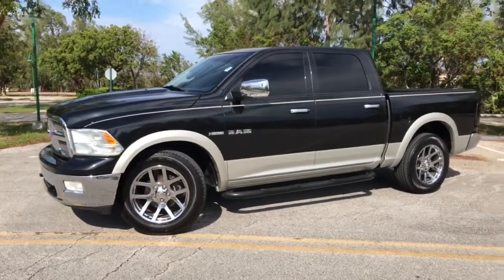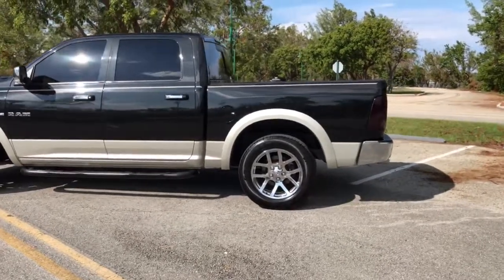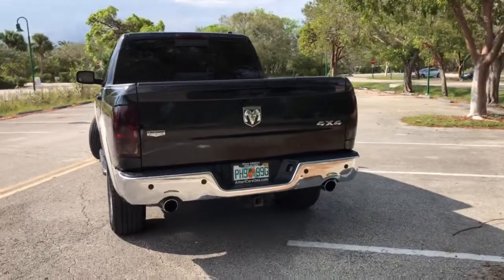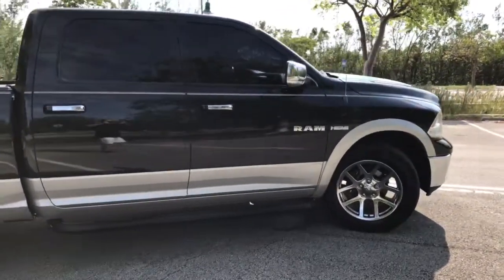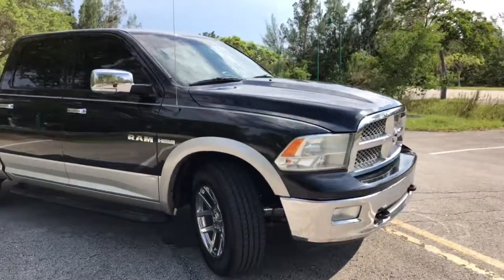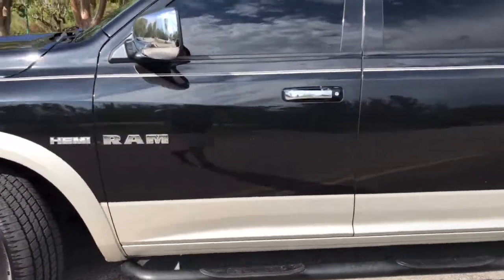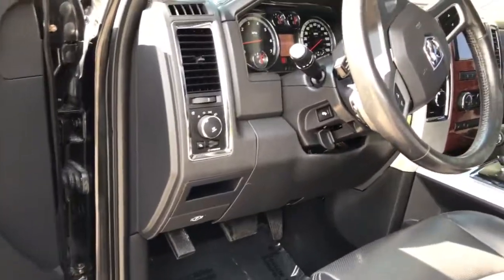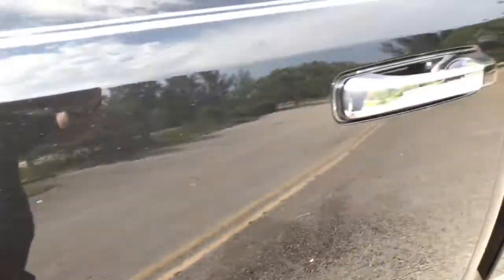2010 Dodge Ram 4x4